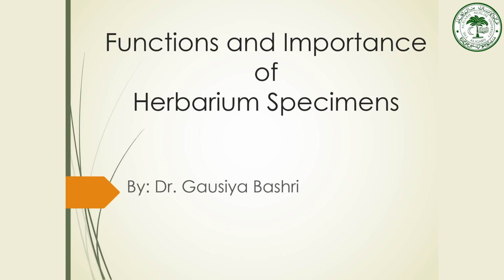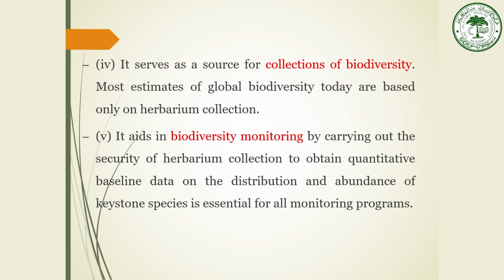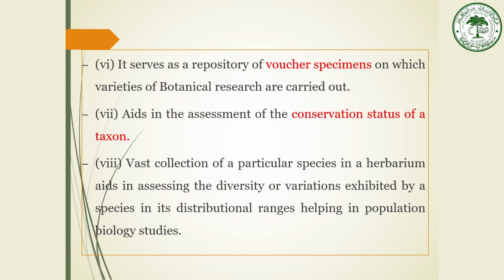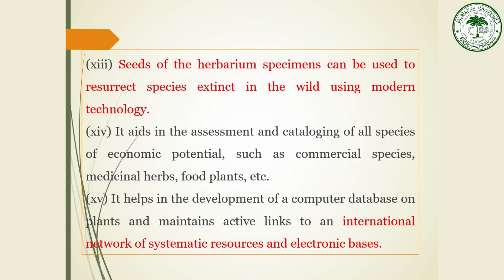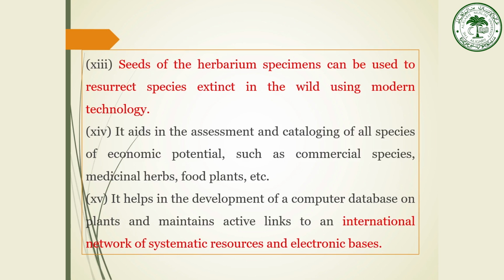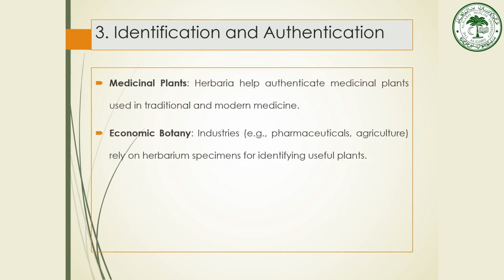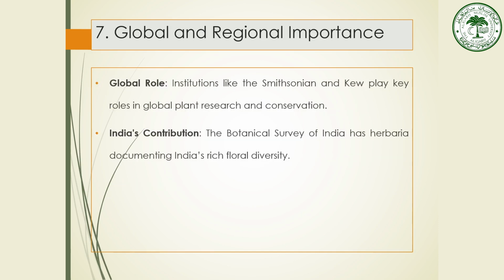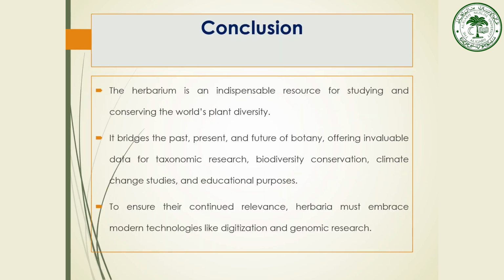"Functions and importance of herbarium specimens"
"A herbarium is a collection of preserved plant specimens and associated data used for
scientific study. These specimens are pressed, dried, mounted on sheets, and systematically
arranged for long-term preservation. Herbarium specimens serve as vital resources in
plant taxonomy, ecology, conservation, and other botanical sciences."